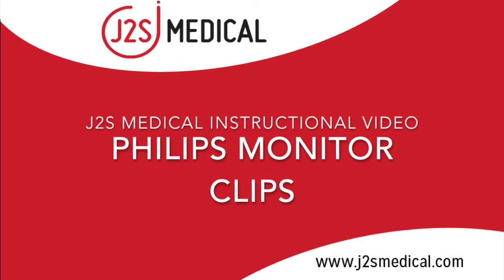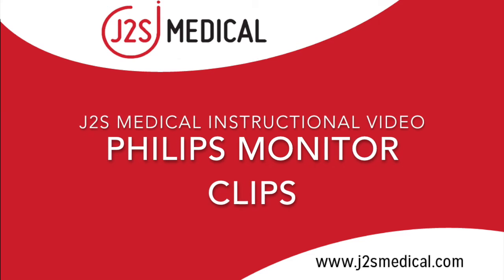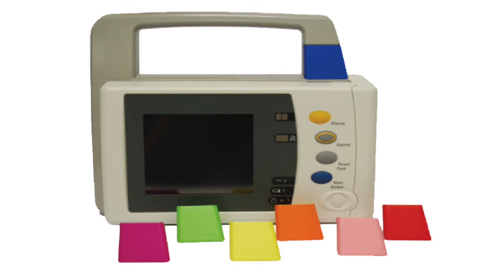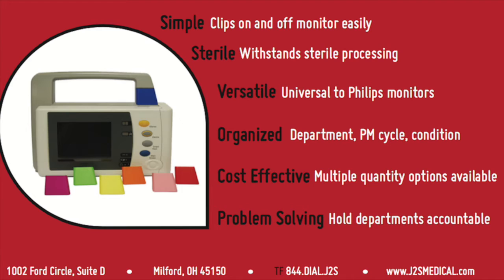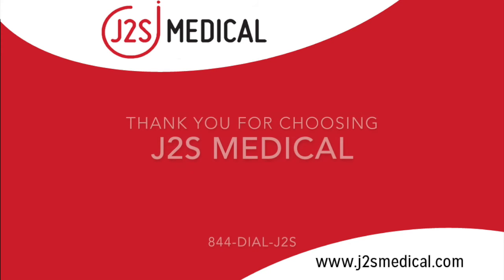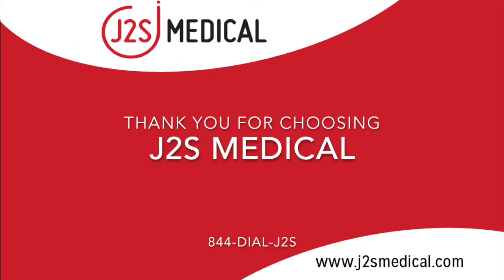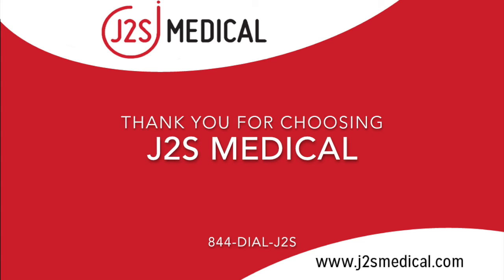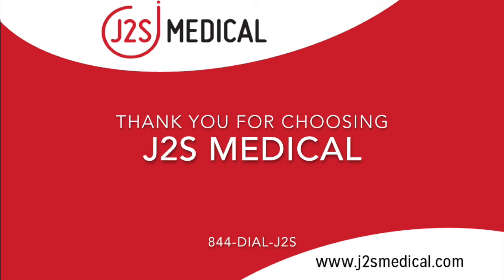J2S Medical's Philips Monitor Clips